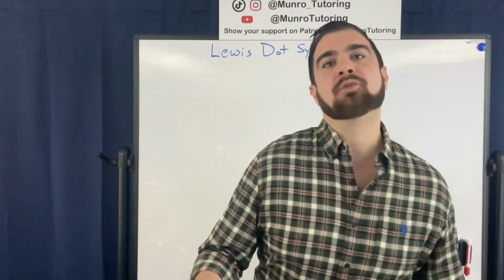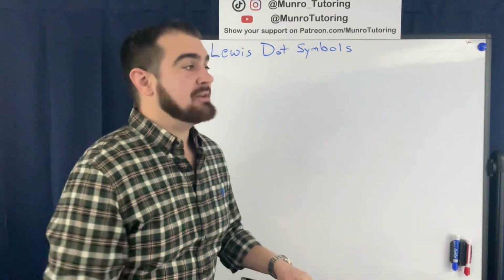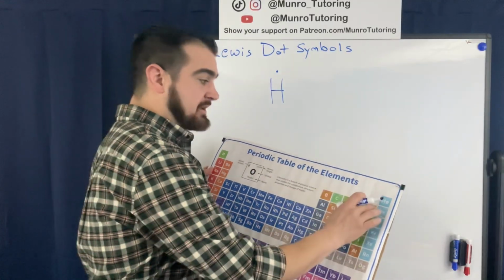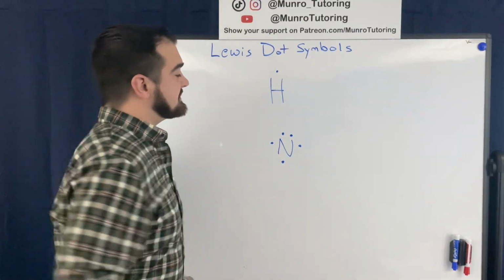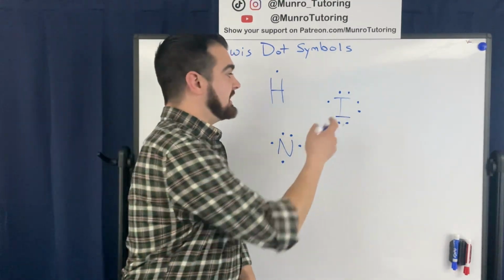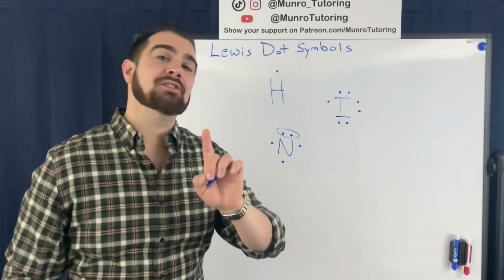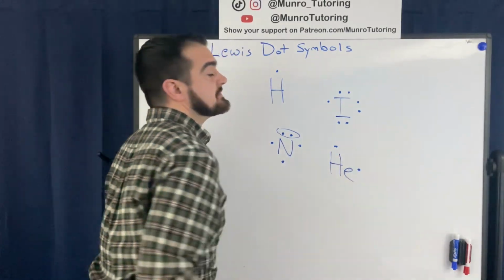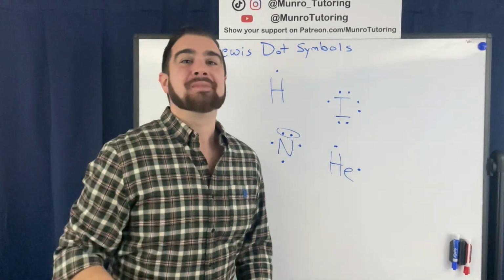Lewis Dot Structures - Made Simple! | Full Tutorial + Examples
✅⬇️ Learn how to draw Lewis dot symbols for any element! This tutorial explains electron dot diagrams, valence electrons, and exceptions to look out for.